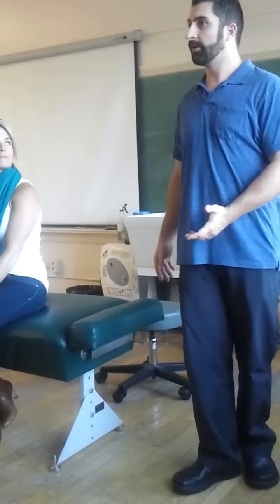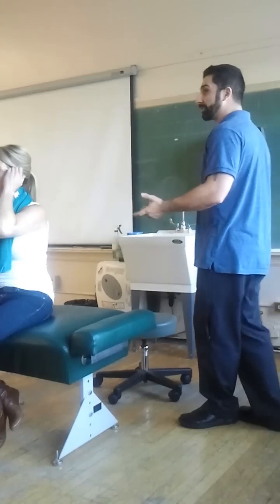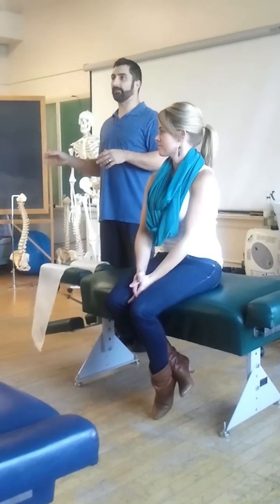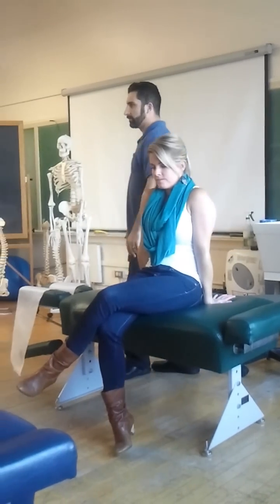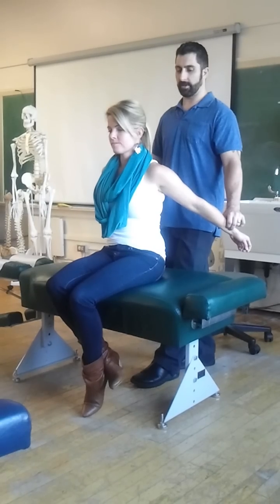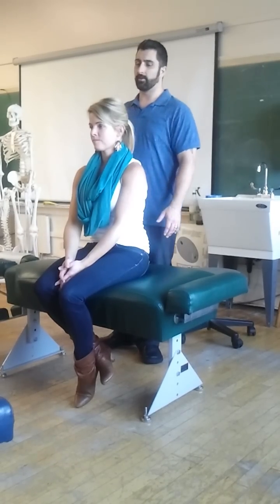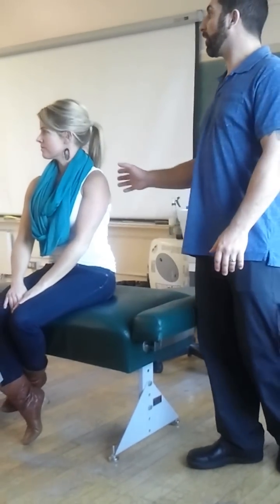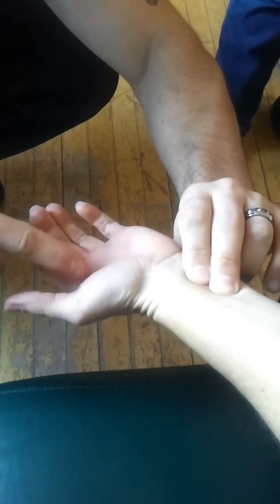How to test for Vasculogenic Thoracic Outlet Syndrome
How to test for Vasculogenic Thoracic Outlet Syndrome also known as VTOS.

This lecture was given by in Orthopedics Lab Dr. Irving at the National University of Natural Medicine. Always consult a licensed doctor.

This video covers Roos test , Reverse Adson's test, Eden's test, Wright's test, and Allen's test

motor reflex sensory cervical thoracic orthopedic tests